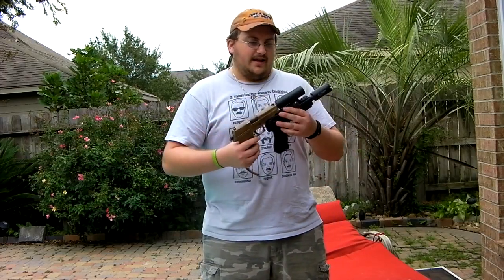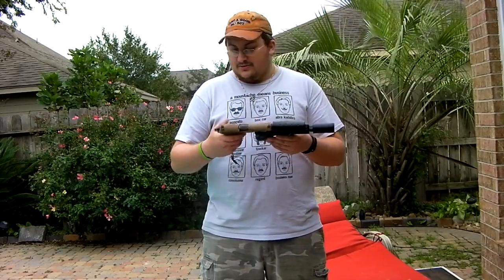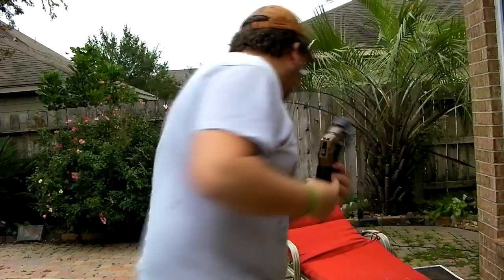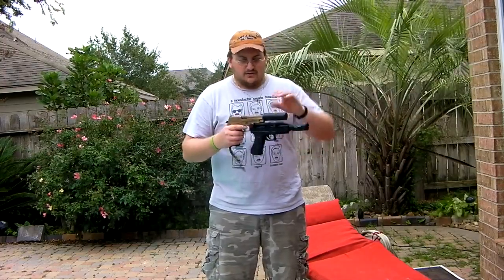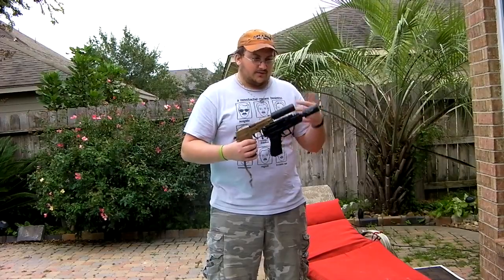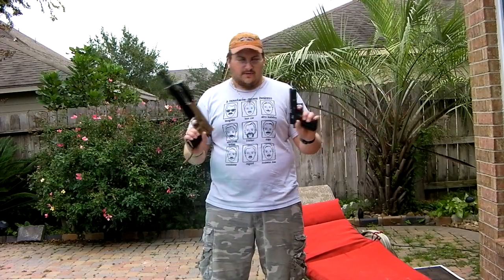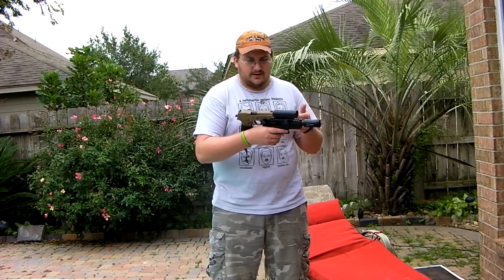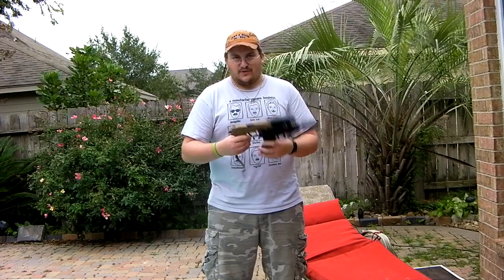JUST SOME FUN ABOUT THE LAST CUZ I CAN